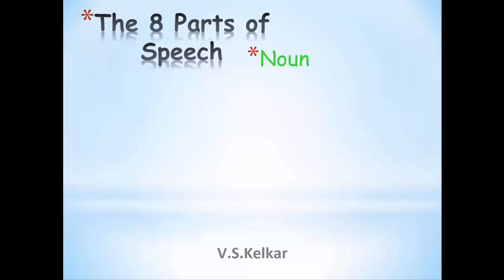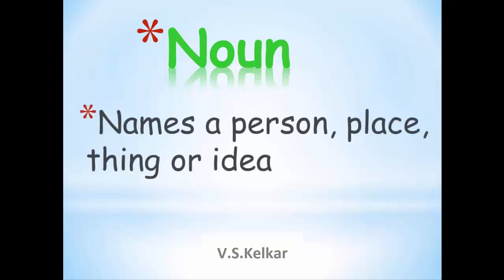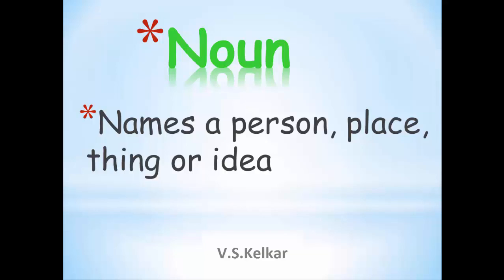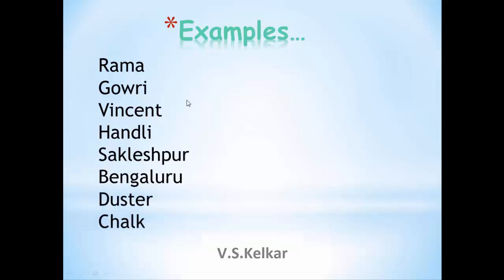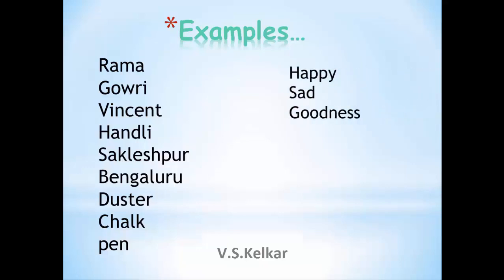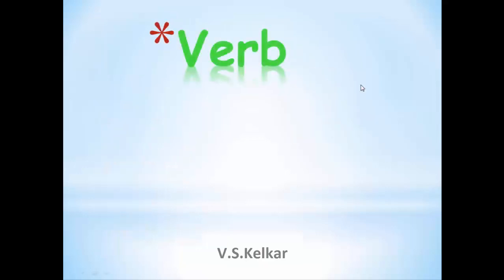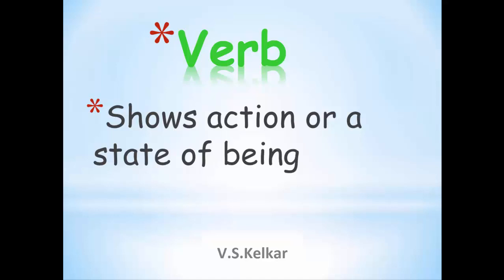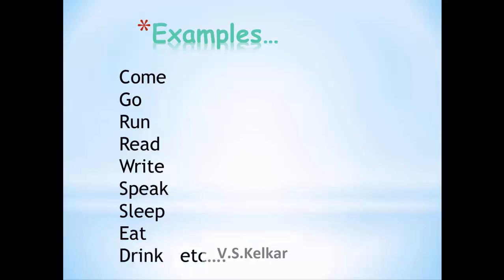Parts of speech